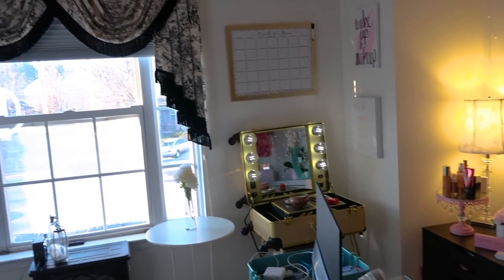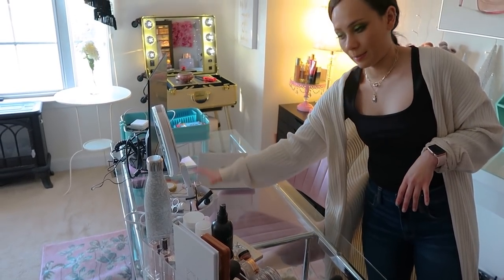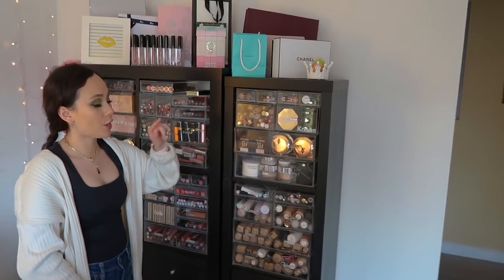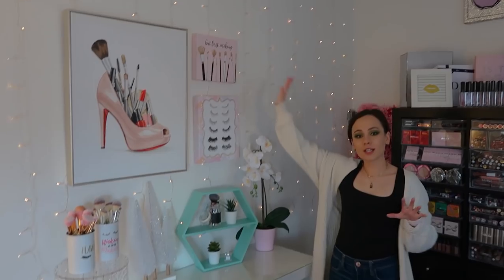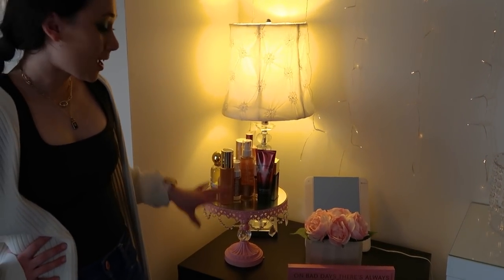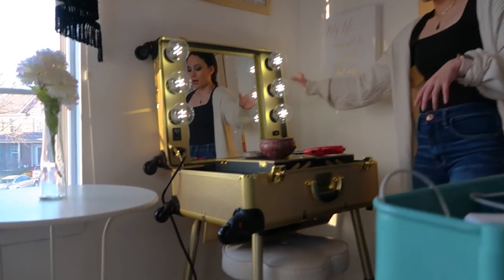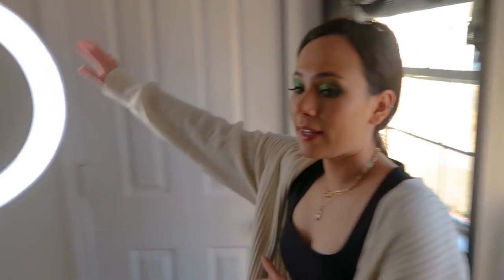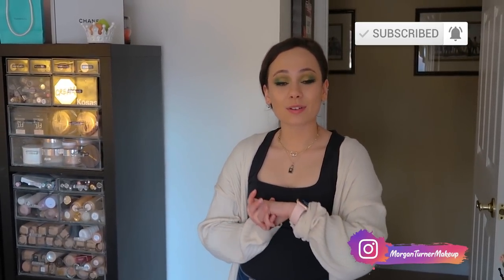MY BEAUTY ROOM TOUR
Hi guys! In today's video I will be giving you the final room tour of my new beauty room! I hope you enjoy it!

Mentioned:
Black Makeup Shelves
Acrylic Makeup Containers
Background Desk
Gold Impressions Vanity Travel Train Case
Palette Holder